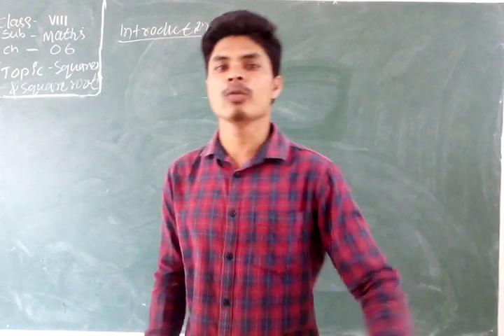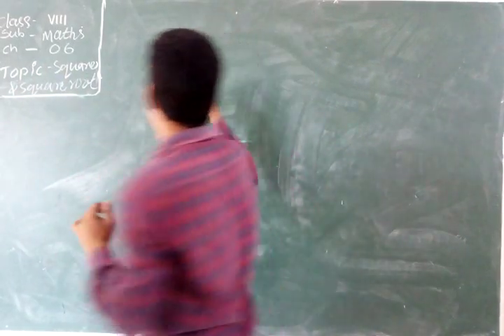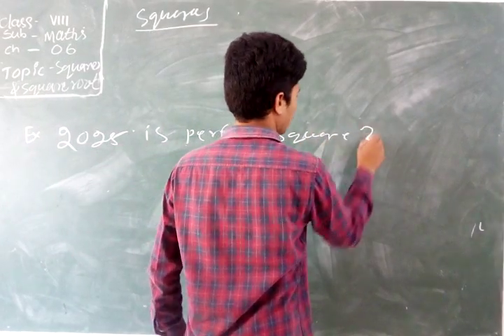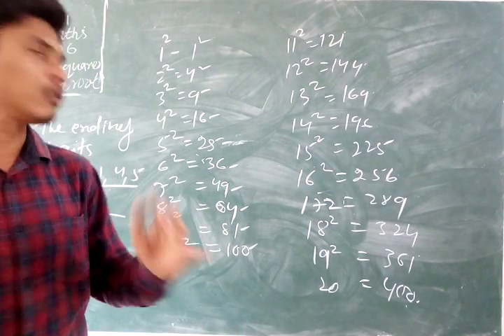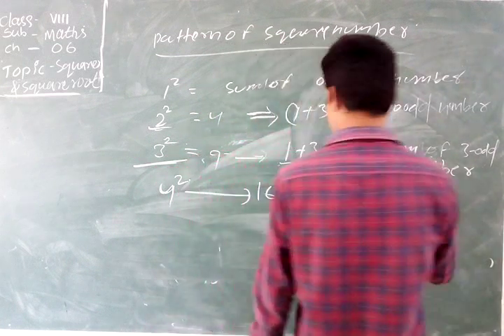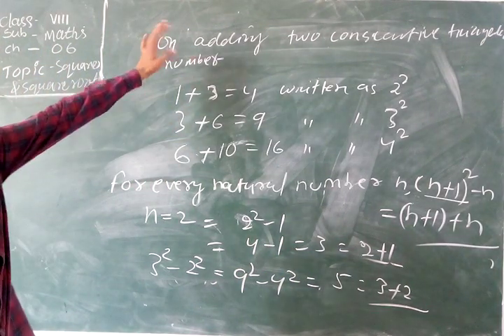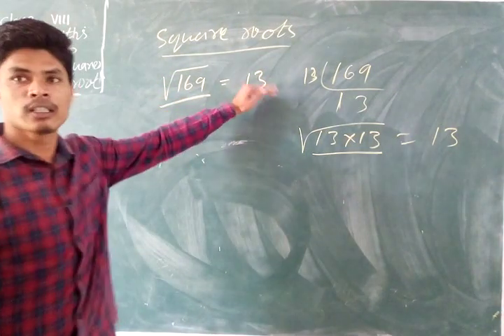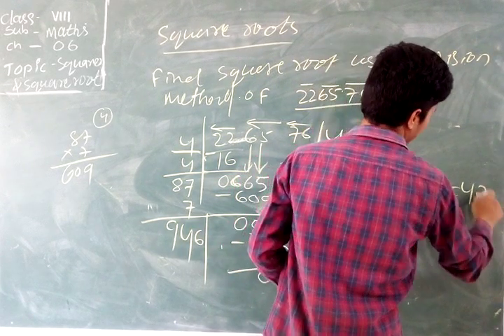Std. VIII, Sub: - Maths, Chapter No. 6, By Mr. R. Sahu